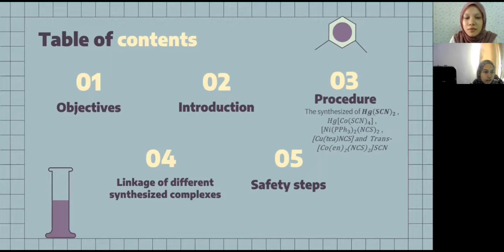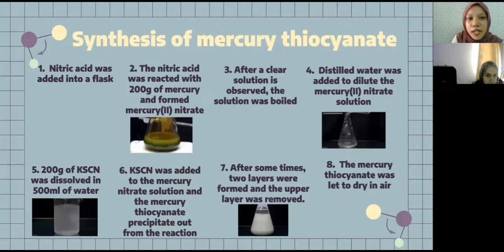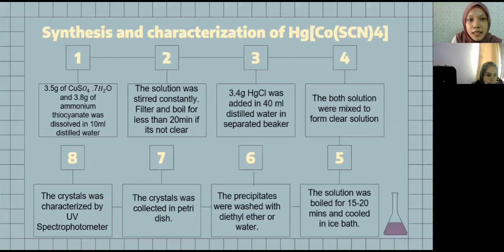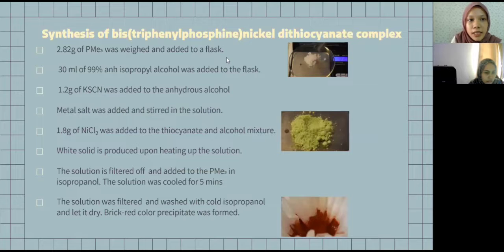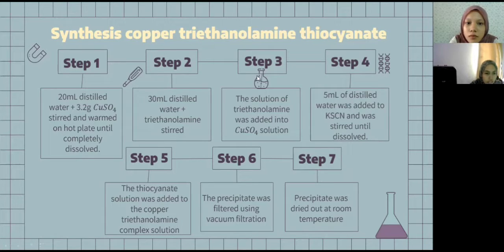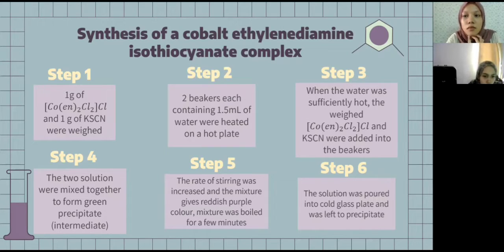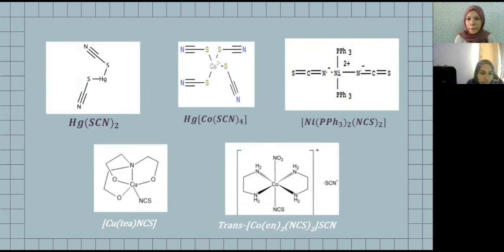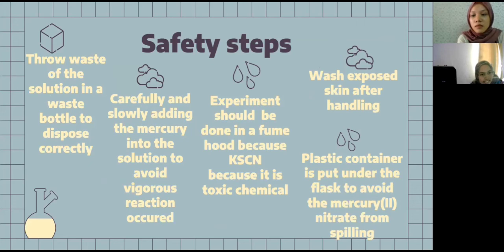CHM3303 EXPT 5 SYNTHESIS OF THIOCYANATE COMPLEXES